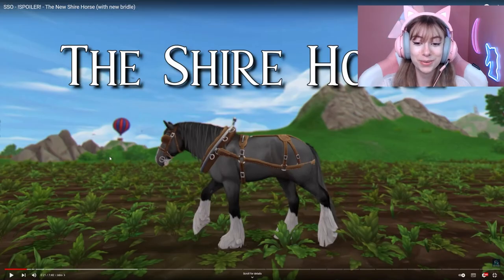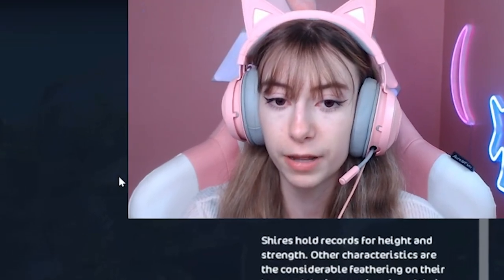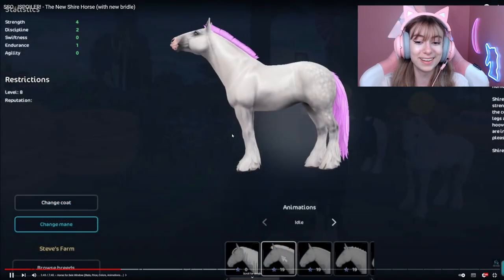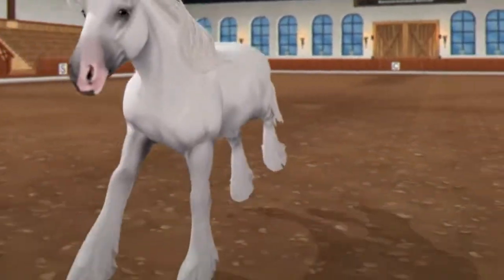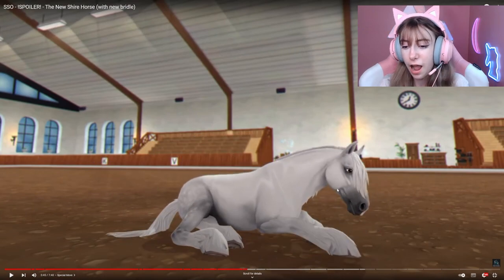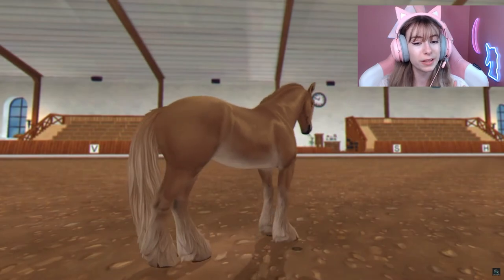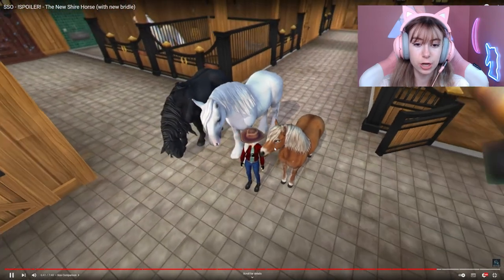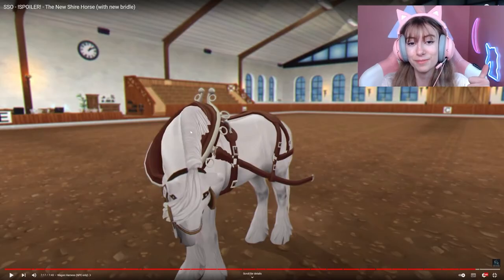UPDATED SHIRE HORSES IN STAR STABLE! 😱 *SPOILER REACTION*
SHIRE HORSES SPOILERS AND NEW TACK IN STAR STABLE ONLINE GAME 2022! 😱

Hey everyone, it looks like the SHIRES are getting a BRAND NEW UPDATE in game soon! These look amazing and let me know what you think about them in the comments down below!

♡ Server: Stay up to date on Instagram! Server changes!